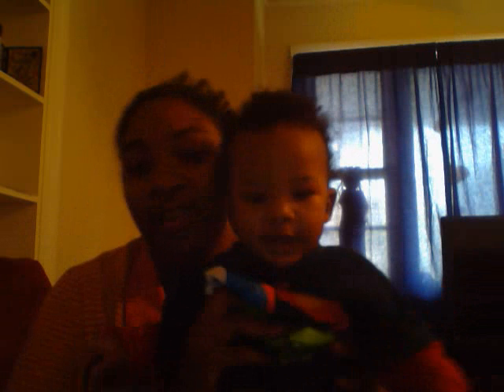cloth diaper update 9 months